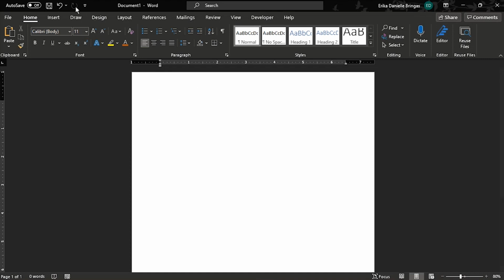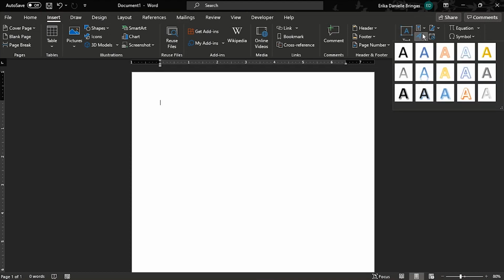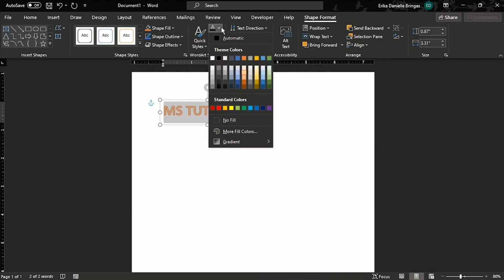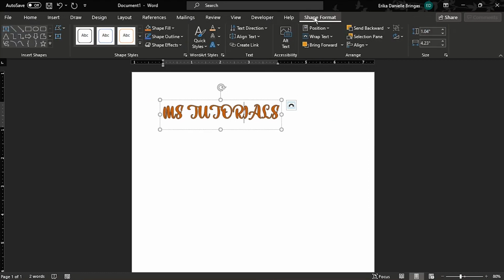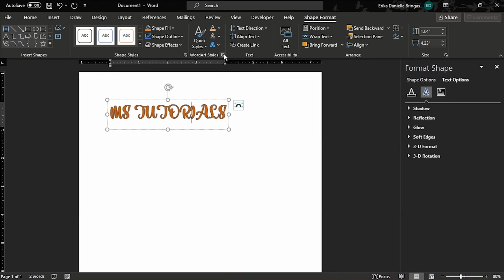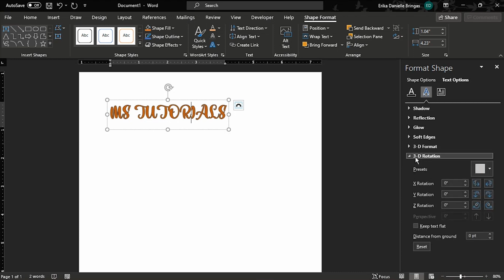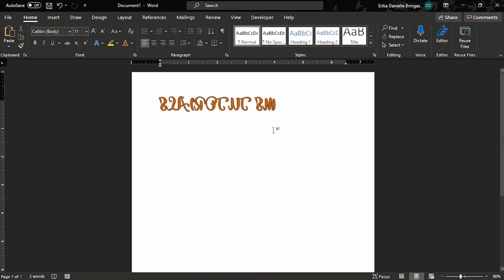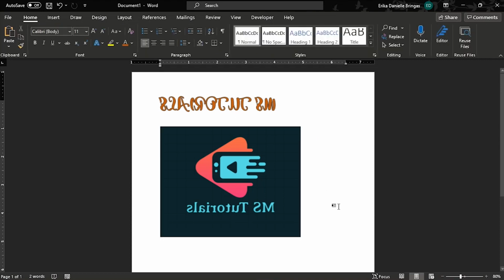[TUTORIAL] How to FLIP (Mirror) TEXT and IMAGE to Print on TRANSFER PAPER in Microsoft Word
Whenever you're printing onto transfer paper, whether making a t-shirt or other project, you'll want to mirror or flip your text or image in word first.  Check out this quick tutorial to show you how to reverse your photos or text so you can begin printing out your design onto transfer paper!